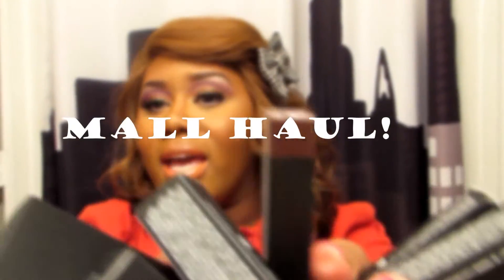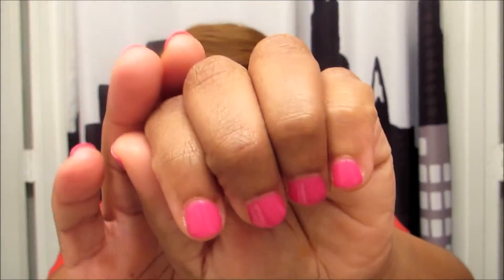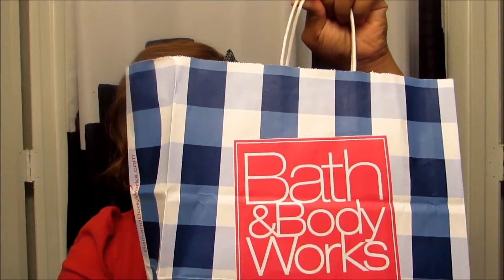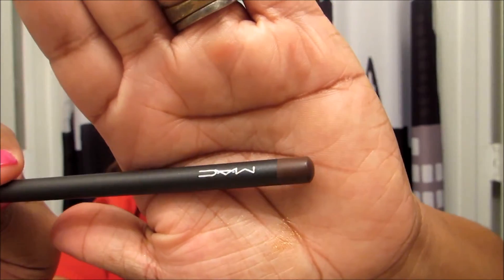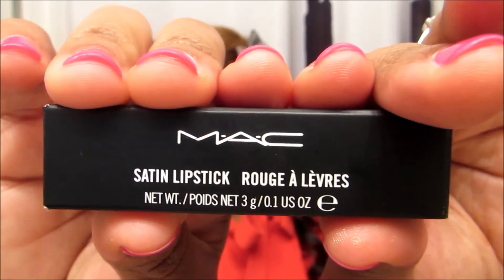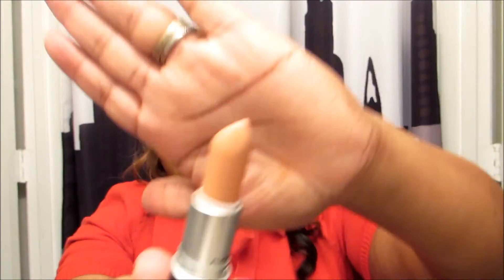Mall Haul: M.A.C.|Sephora|Bath&Body Works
Expand Me:

Bath and Body Works:
Frosted Cupcake
Coconut Leaves

Sephora:
Make Up Forever HD Foundation: #173, #175
Make up Forever Matte Velvet: #75
illamasqua: kontrol (lipstick)
Smashbox BB Cream: Dark
Fresh Sugar Lip Care: Rose' / Original

M.A.C:
Lip Liner : Chestnut
Face and Body Foundation : C7
Pro longwear concealer : NC45
Lipstick : Myth
Lipglass : Fashion Scoop

rivetingradiance